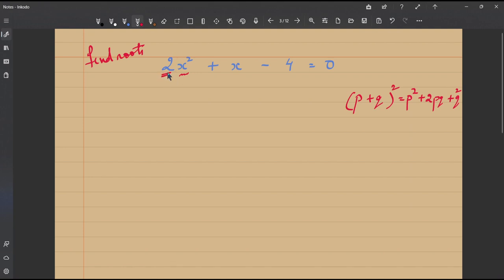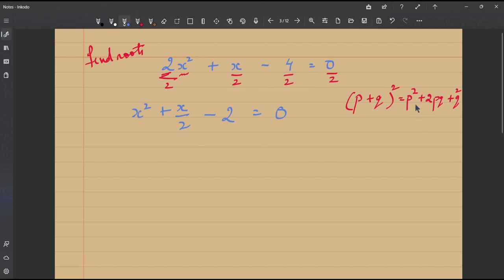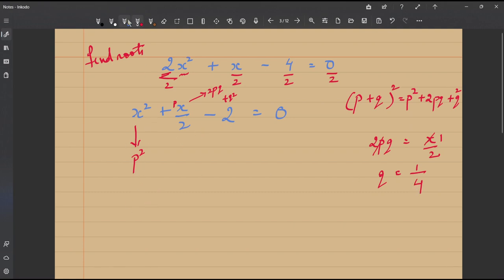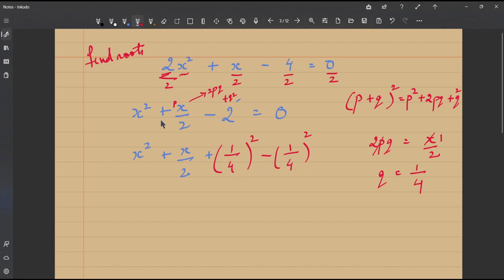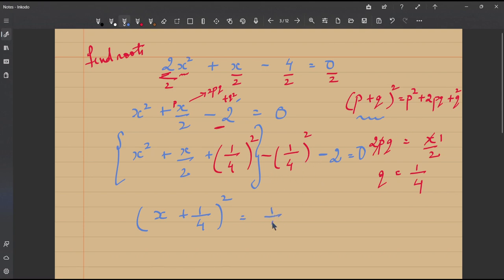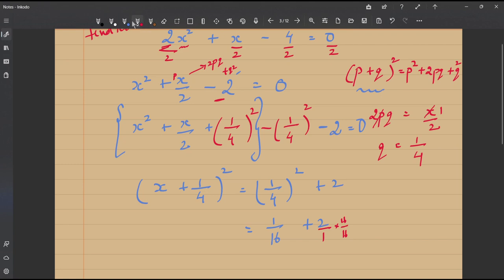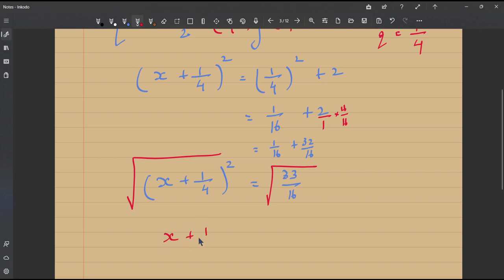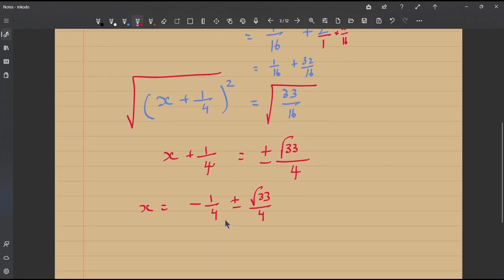Quadratic equations - Solution by Completing the squares (Example 6)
We attempt to solve the equation by making it into a perfect square. Notice that the solution has irrational roots, which cannot be solved by the factorisation technique. Hence we adopt completing the square method.
 Solutions such as this, involves a lot of thinking. But no short cut method can replace the authenticity of this. Happy learning! Missed the previous lesson/video?